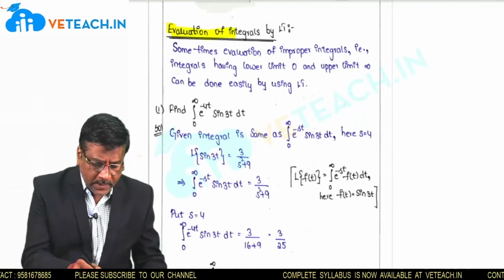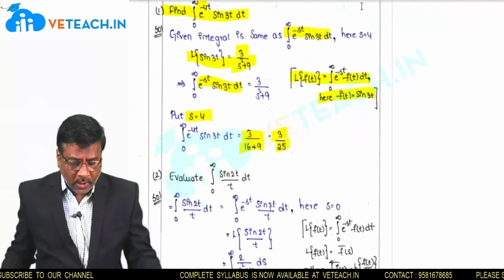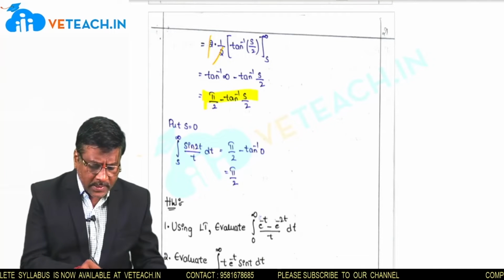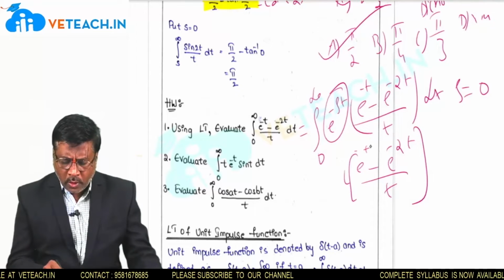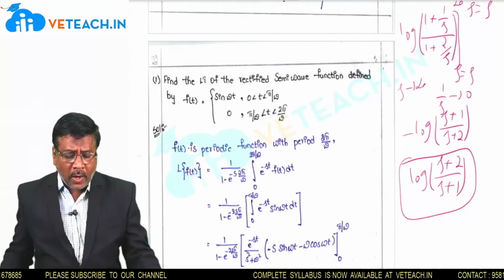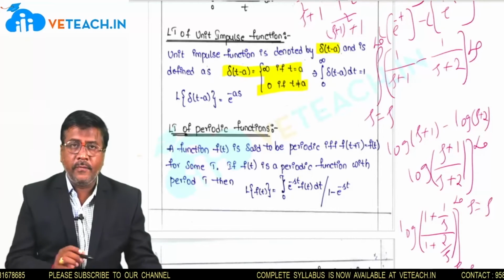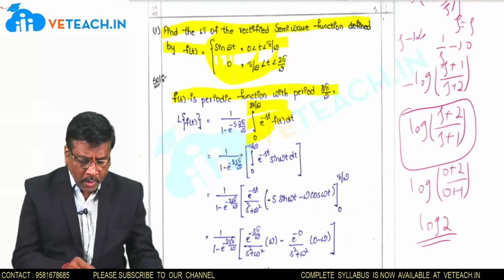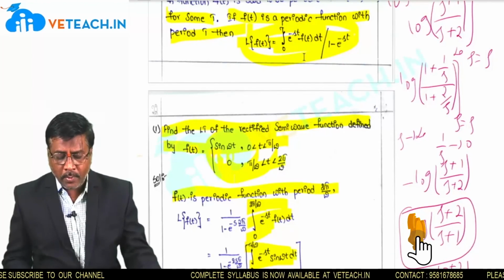Evaluation of Integrals by using Laplace Transform || Laplace Transforms, Numerical Methods (M-3)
In this video, I have explained Model Paper for Mathematics -3

• To familiarize the techniques in partial differential equations
• To furnish the learners with basic concepts and techniques at plus two level to lead them into
advanced level by handling various real world applications.

At the end of the course, the student will be able to
• Interpret the physical meaning of different operators such as gradient, curl and divergence
• Estimate the work done against a field, circulation and flux using vector calculus
• Apply the Laplace transform for solving differential equations
• Find or compute the Fourier series of periodic signals
• Know and be able to apply integral expressions for the forwards and inverse Fourier transform to a range of non-periodic waveforms
• Identify solution methods for partial differential equations that model physical processes

Above Android application of Veteach provides following services:
1. B.Tech subjects
2. IELTS
3. TOEFL
4. GRE
5. PTE
6. CAT